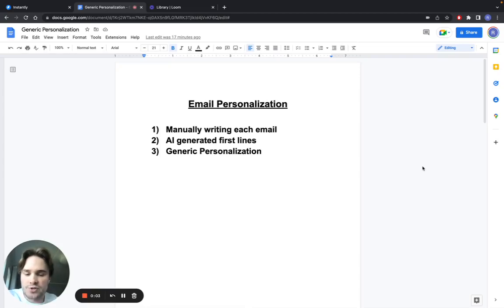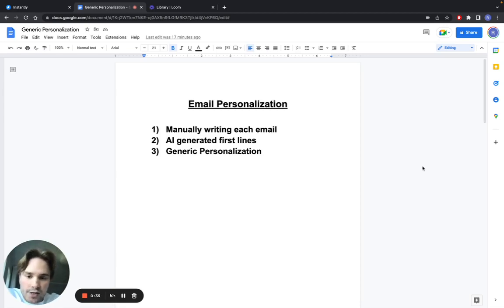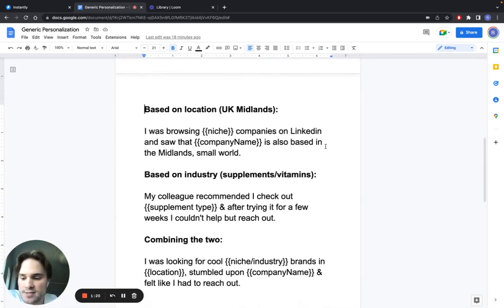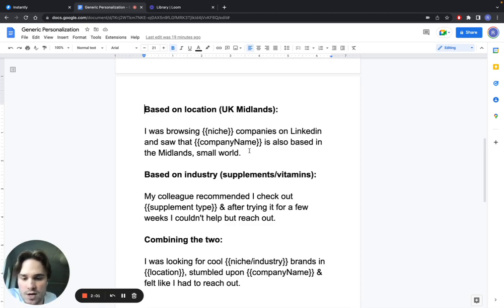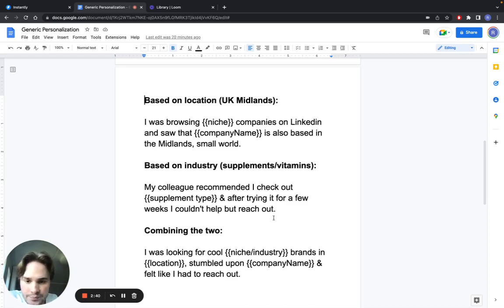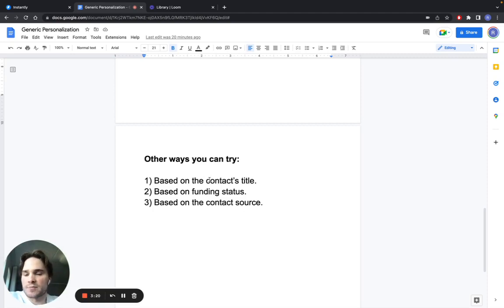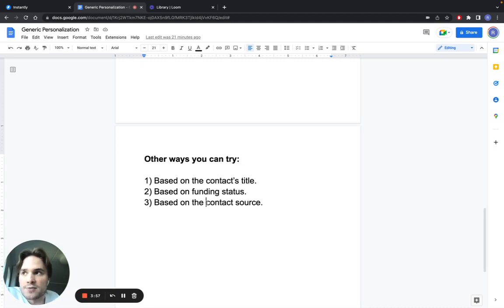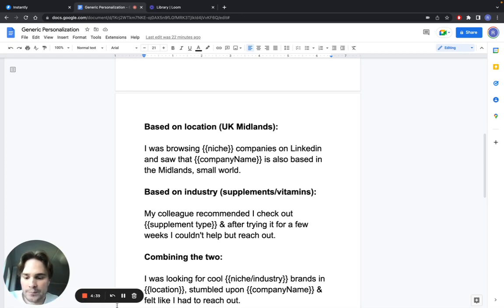The easiest way to personalize your cold emails at scale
Don't want to spend hours every day writing personalized emails? Learn how to use "generic personalization" and send out thousands of emails that feel personal.

Advanced Sequences
Advanced Scheduling